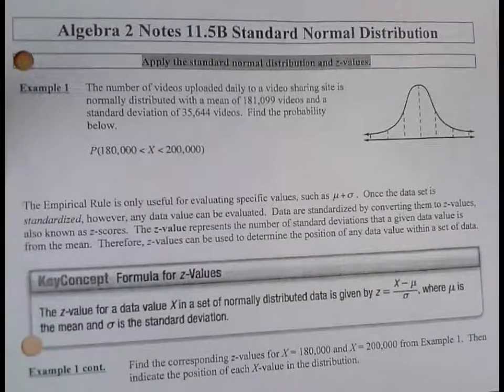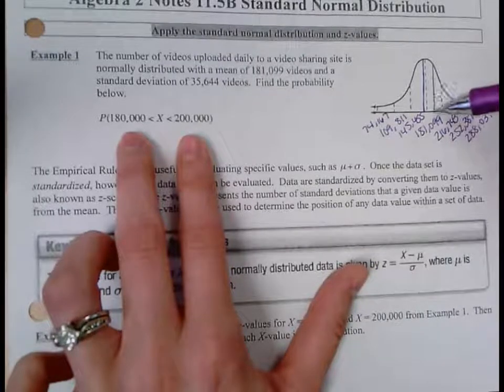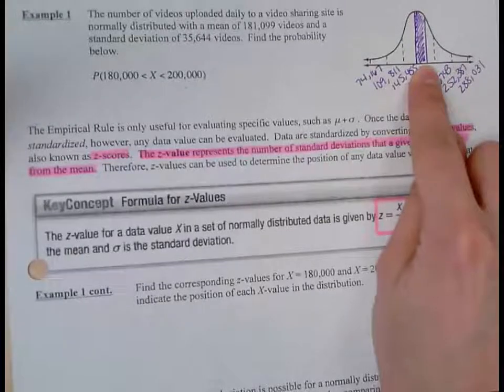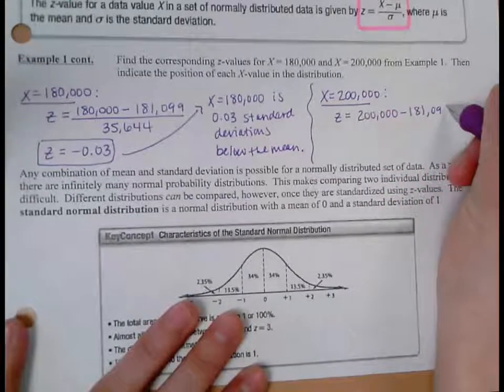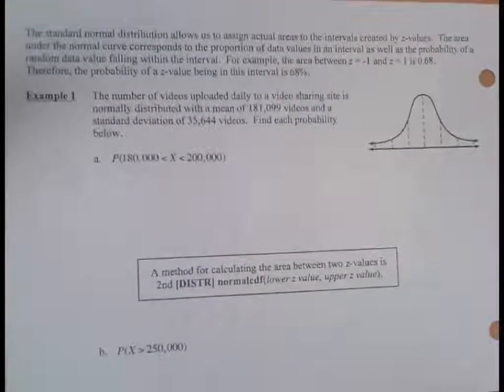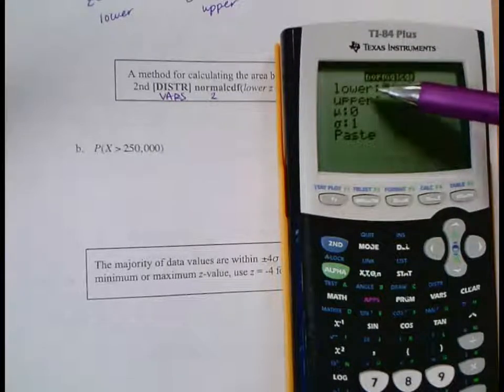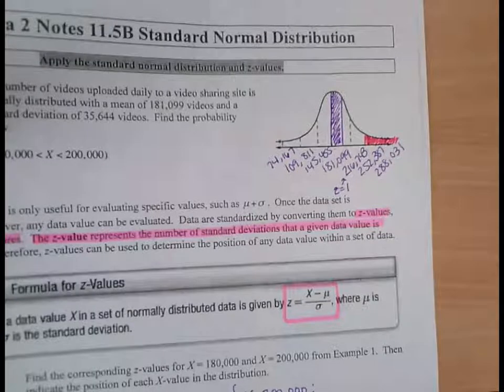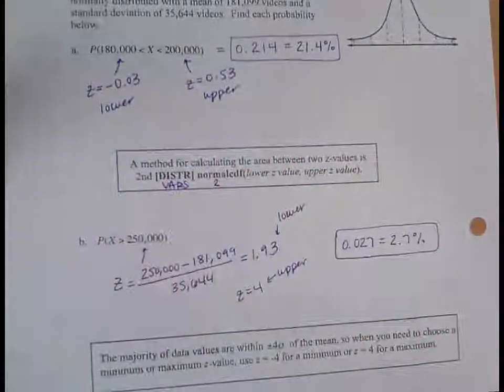Lesson 11.5B Standard Normal Distribution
Algebra 2 Lesson 11.5B Standard Normal Distribution